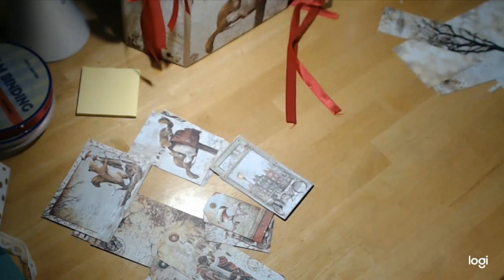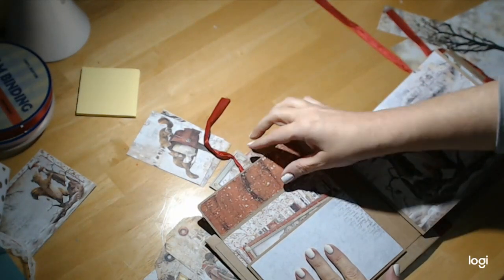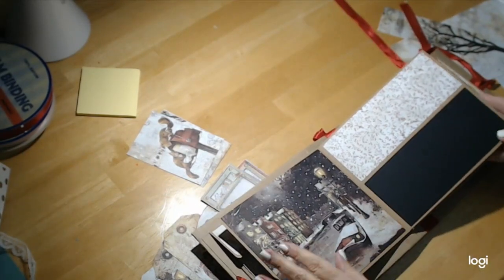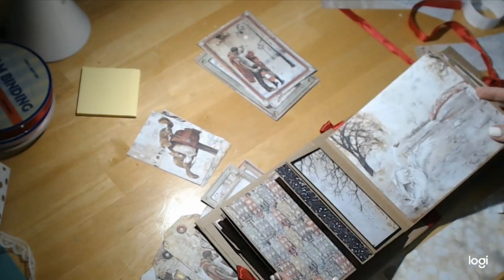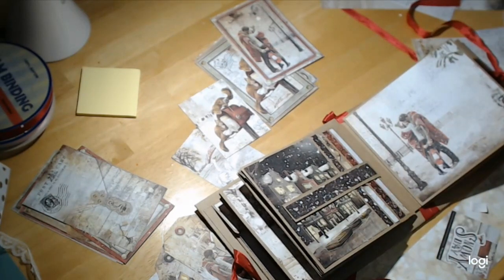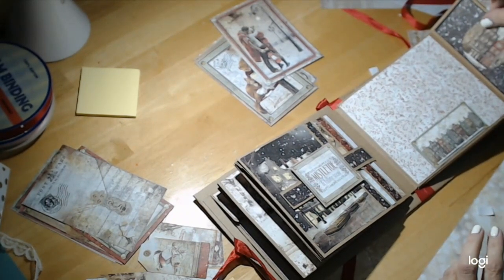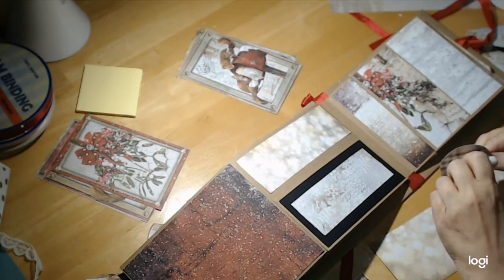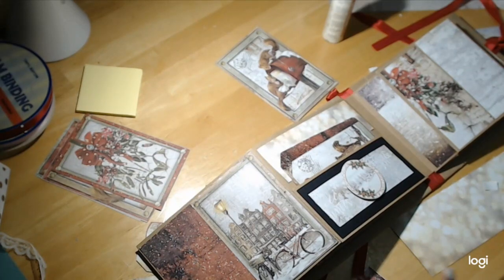Ciao Bella Snowy Days Final Touches